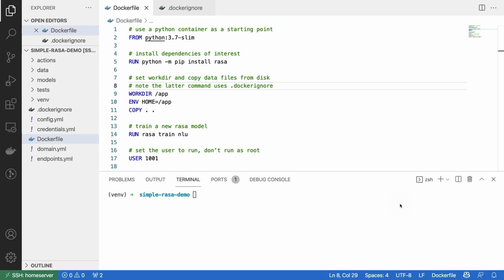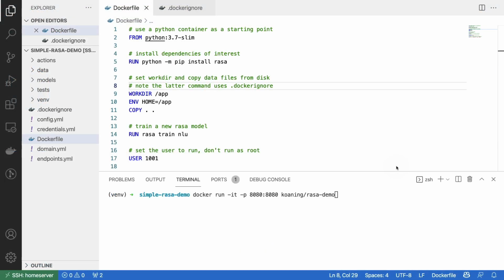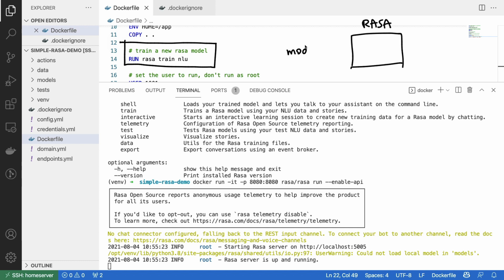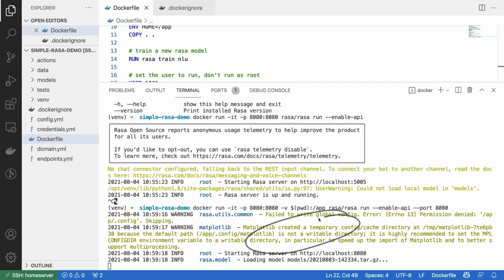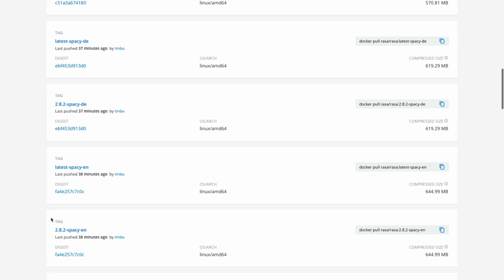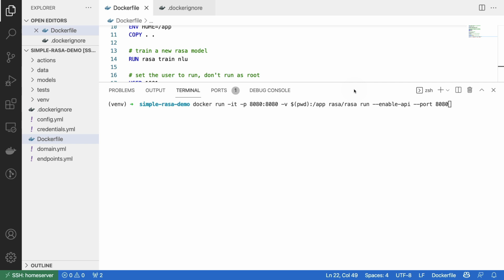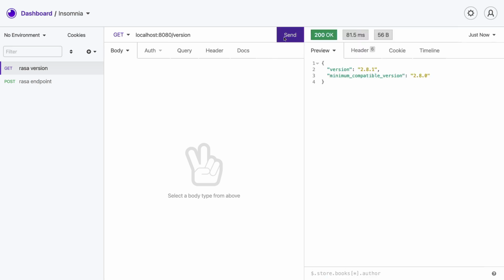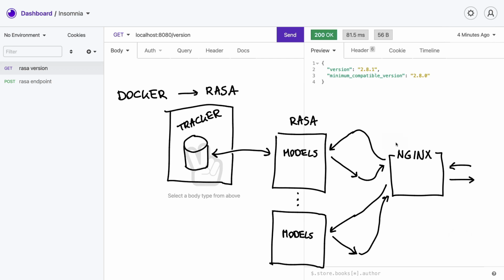Understanding Rasa Deployments - Premade Rasa Containers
You can build your own Docker containers, but you can also make use of containers that others have pre-built. In particular, Rasa hosts many pre-built Docker containers on the docker hub that you can run locally as well.